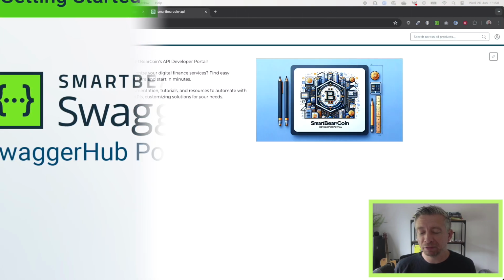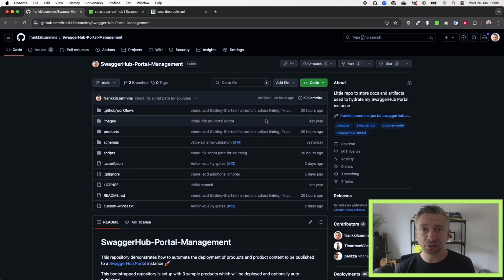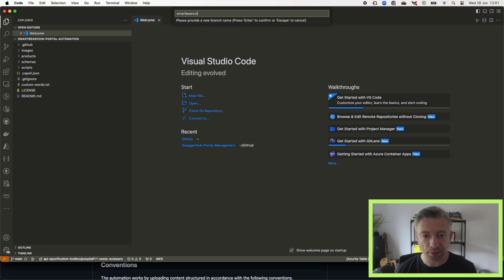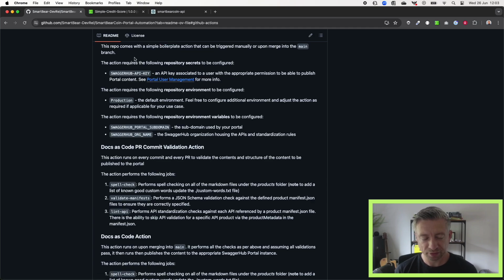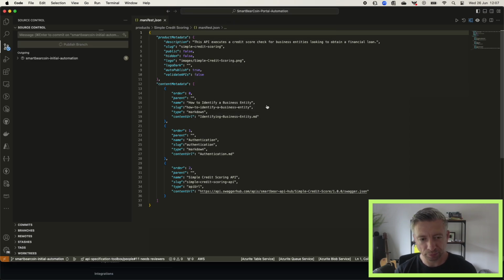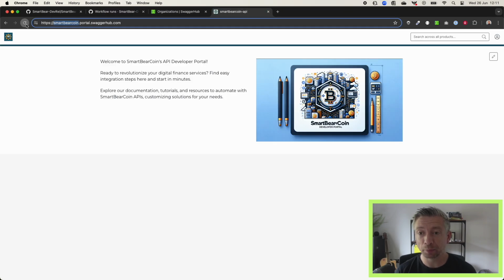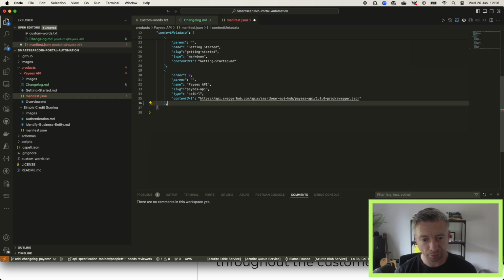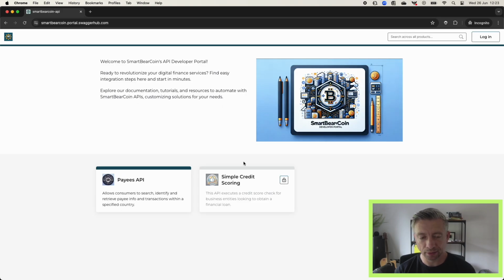SwaggerHub Portal - Docs-as-Code Automation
SwaggerHub Portal is an api developer portal designed to provide a seamless and comprehensive experience for teams and companies to showcase their APIs. It offers various modes of managing the products and content.

** now also supports HTML docs as well as markdown **

If you want to automate the publishing of API products leveraging a Docs-as-Code approach then this video sets out a convention based approach which will get you automating in minutes without having to consume the raw management APIs! 🚀

0:00 Intro & Why Automate
0:36 GitHub Automation Project Structure
2:00 Forking and Setup
6:55 Actions with spell-check and linting
8:27 Publishing
9:30 Adding Pages through Automation